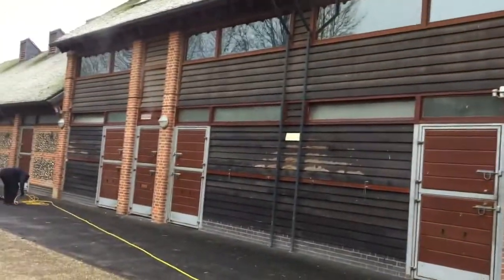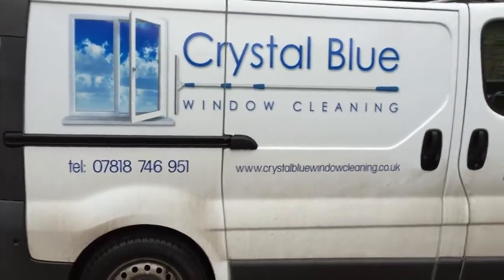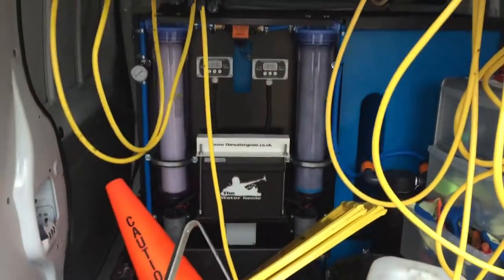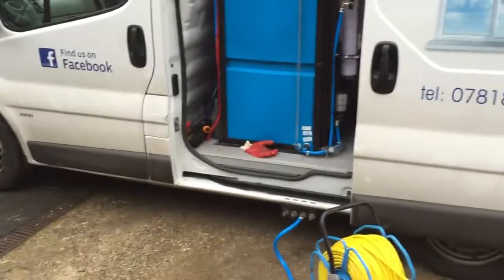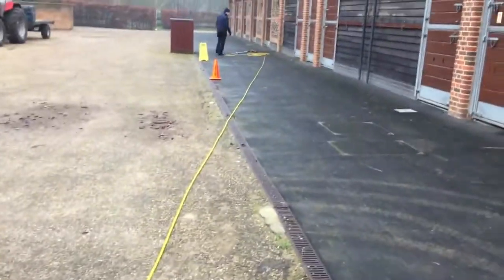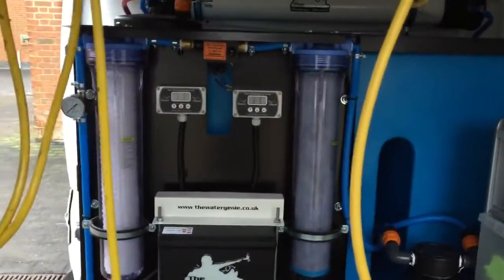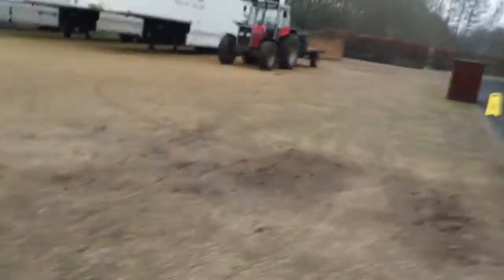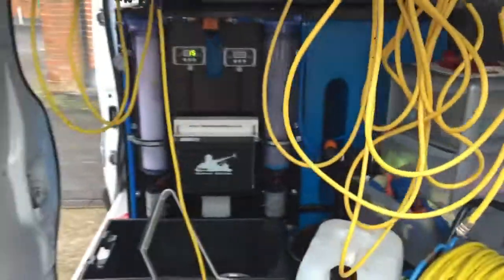Water fed pole van setup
My window cleaning van and my water fed system